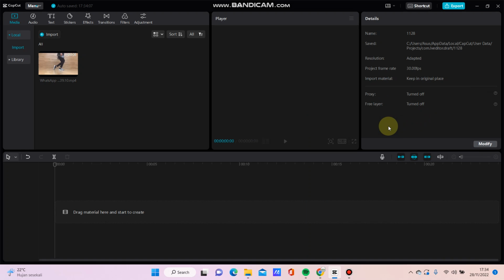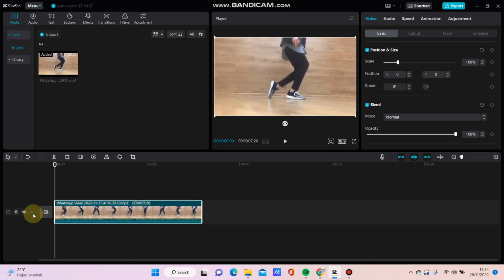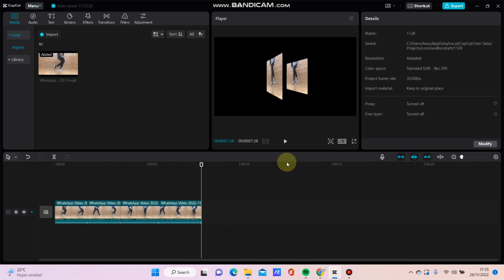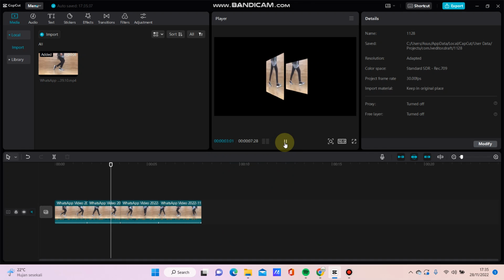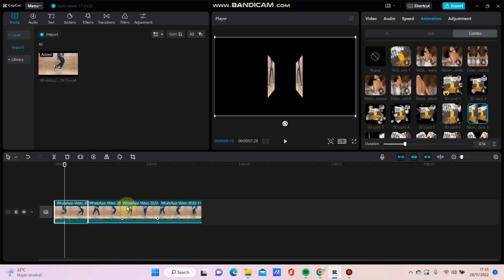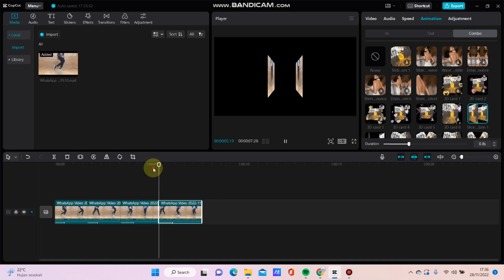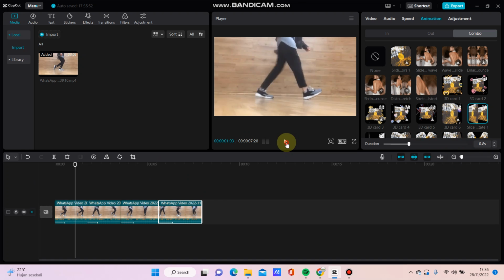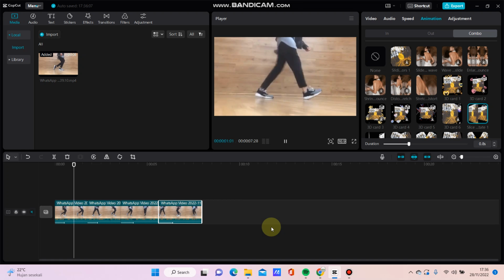~ Elevate Your Videos with Slice and Rotate Animation in CapCut! [Tutorial]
In this comprehensive tutorial, you'll discover how to take your video editing skills to the next level with slice and rotate animation using CapCut! If you've been searching for ways to add dynamic and eye-catching effects to your videos, look no further.

Slice and rotate animation can transform ordinary clips into visually stunning masterpieces, capturing the attention of your audience and keeping them engaged from start to finish. Whether you're a beginner or an experienced video editor, this tutorial will provide you with the knowledge and tools you need to create professional-quality animations that will wow your viewers.

To get started, we'll walk you through the step-by-step process of adding slice and rotate animation to your clips using CapCut. From splitting the clip into segments to applying the animation effects, you'll learn the ins and outs of creating seamless transitions and captivating visual effects.

Throughout the tutorial, we'll provide helpful tips and tricks to enhance your editing workflow and achieve the best results. Plus, we'll explore creative ways to customize your animations to suit your unique style and vision.

By the end of this tutorial, you'll be equipped with the skills and confidence to create stunning slice and rotate animations in CapCut that will take your videos to new heights. So, what are you waiting for? Let's dive in and unleash your creativity!

Together, let's elevate your videos and make them stand out from the crowd!